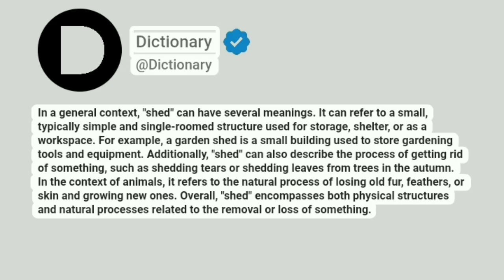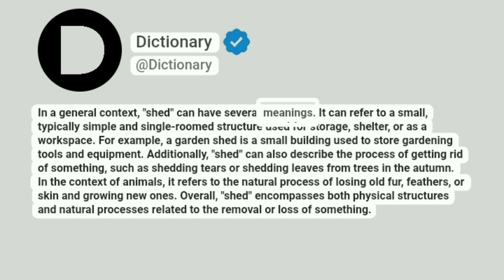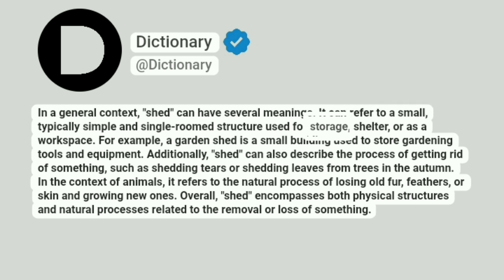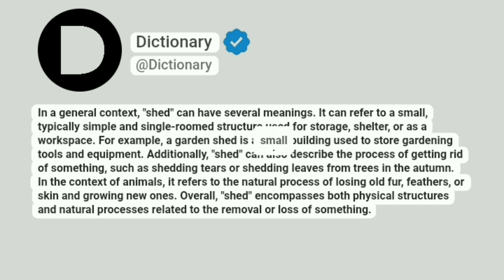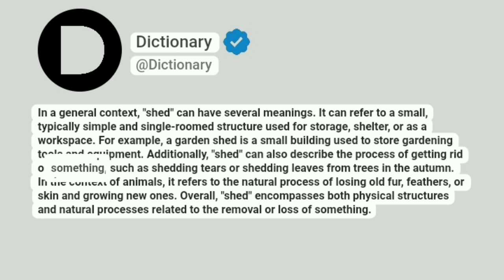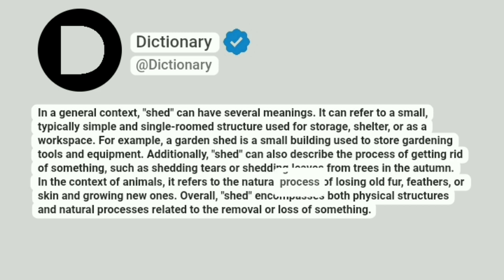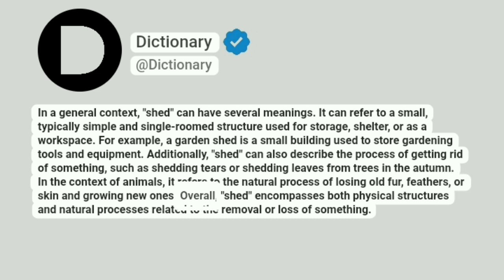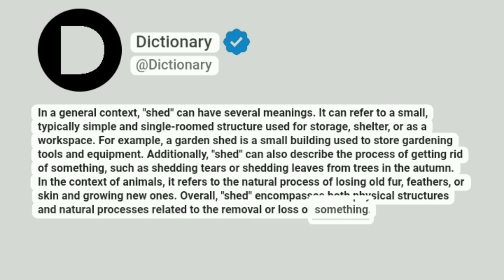Shed Meaning In English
In a general context, "shed" can have several meanings. It can refer to a small, typically simple and single-roomed structure used for storage, shelter, or as a workspace. For example, a garden shed is a small building used to store gardening tools and equipment. Additionally, "shed" can also describe the process of getting rid of something, such as shedding tears or shedding leaves from trees in the autumn. In the context of animals, it refers to the natural process of losing old fur, feathers, or skin and growing new ones. Overall, "shed" encompasses both physical structures and natural processes related to the removal or loss of something.